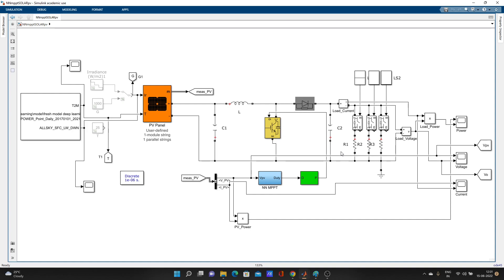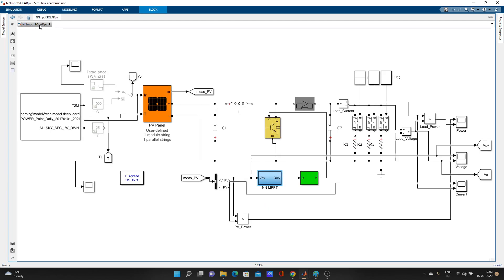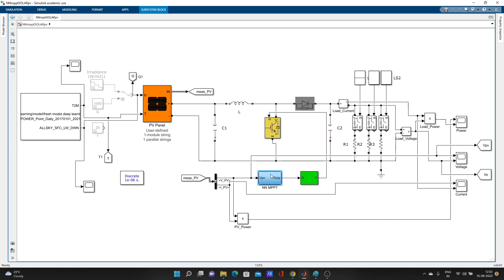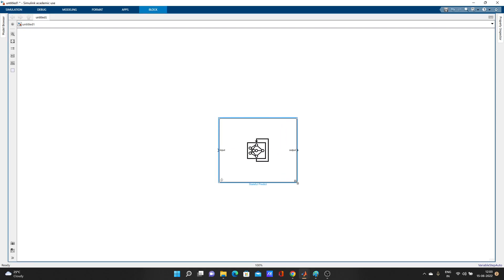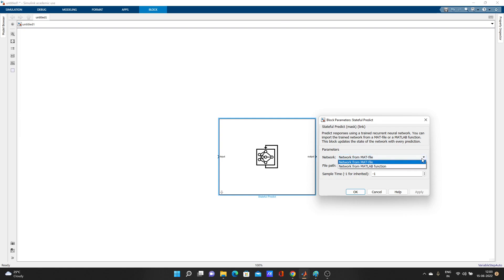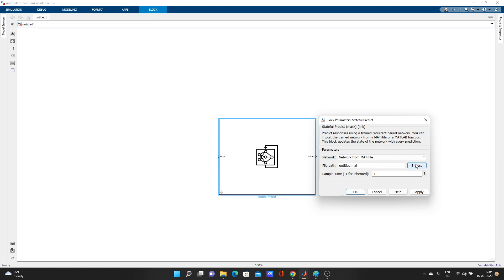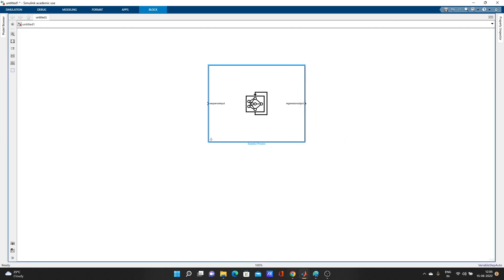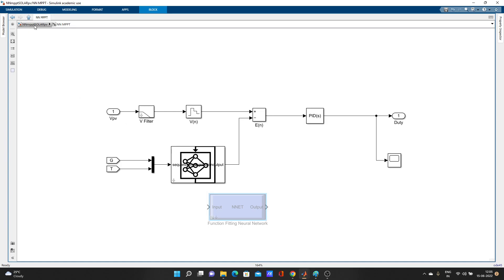How to use LSTM network in MATLAB SIMULINK MODEL? How to use MATLAB predict block?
How to use LSTM network in MATLAB SIMULINK MODEL
 How to use MATLAB predict block